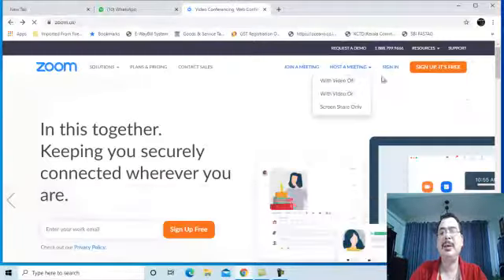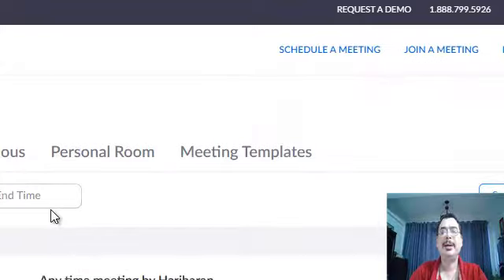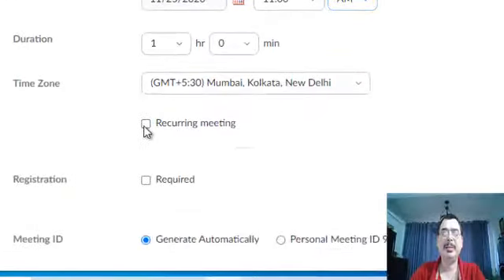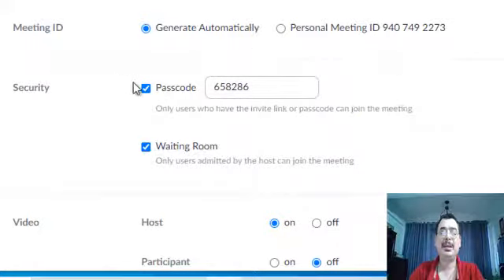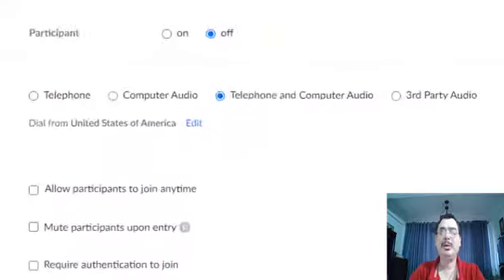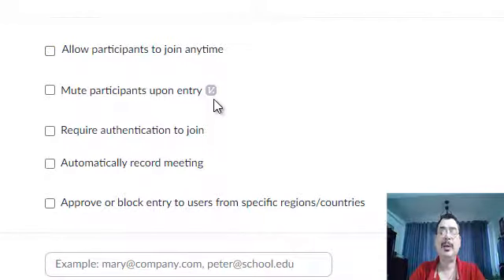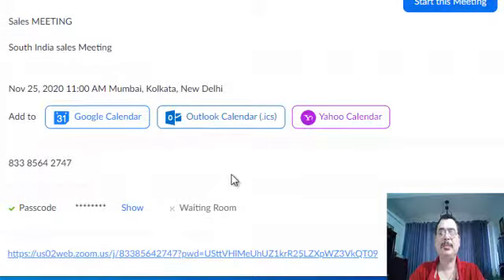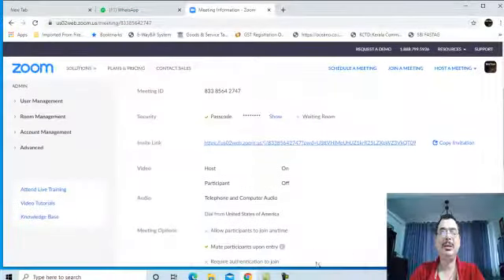zoom (Basics) schedule and host meeting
how to schedule a meeting in zoom basics